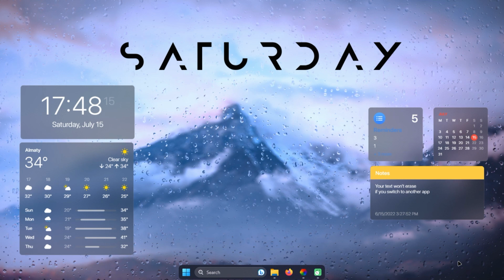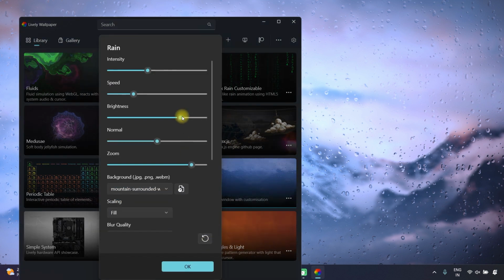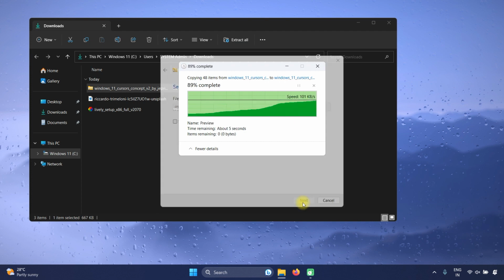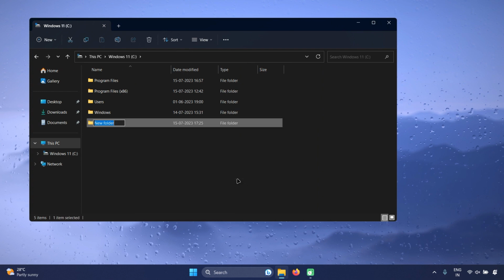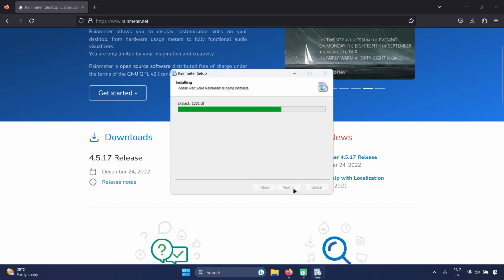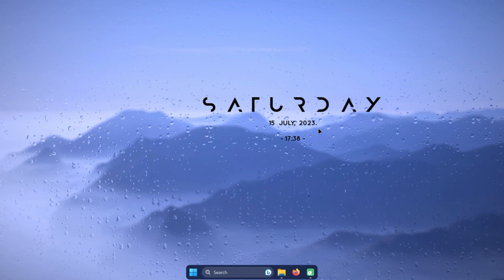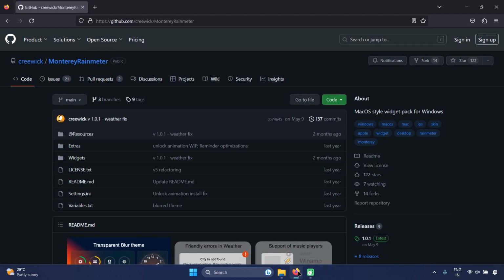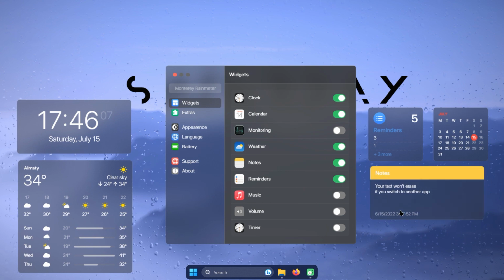Make Your Desktop Look Clean in 15 Minutes!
In this video I'm going to show you how you can make your desktop look clean and professional in just a few simple steps. You'll learn how to customize your desktop background, choose a brand new custom cursor, and add finishing touches to give your desktop that polished look.

Timestamps
00:00 - Intro
00:18 - Custom Live Wallpaper
02:57 -Custom Cursor
04:42 - Customize Taskbar
07:05 - Installing Rainmeter
07:42 - Mii Power Rainmeter skin
08:17 - Mond Rainmeter skin
11:10 - MontereyRainmeter
11:46 - Final TouchUp
13:14 - Outro